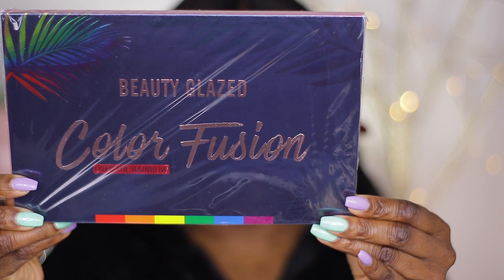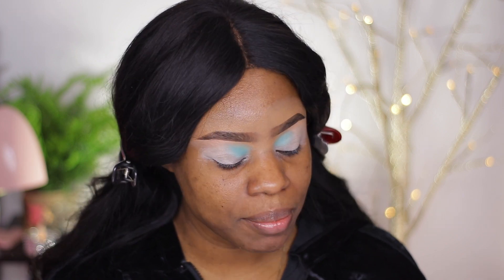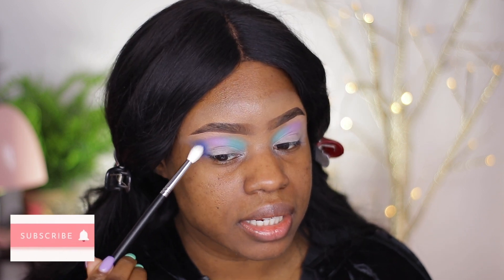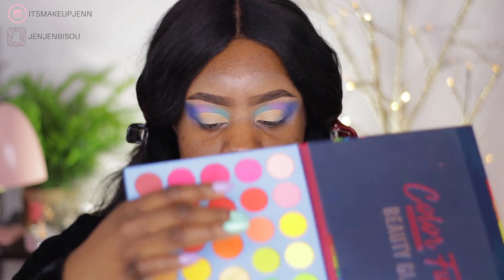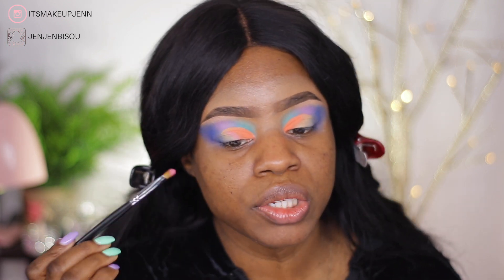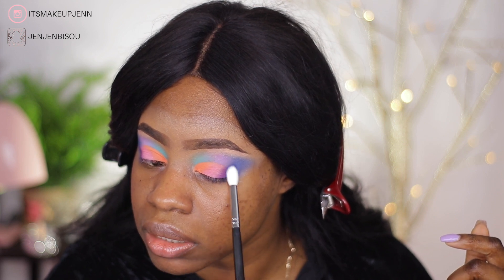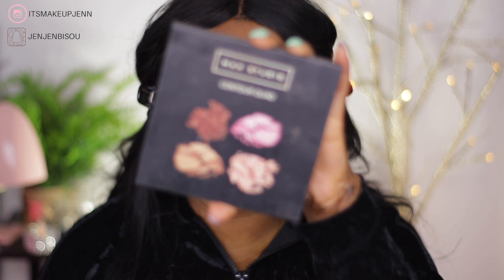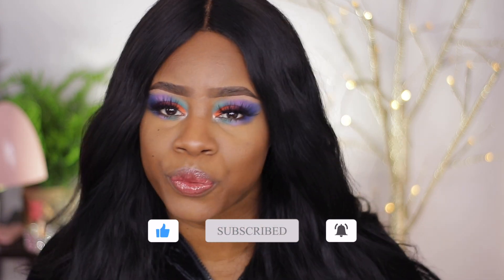BEST BEAUTY GLAZED CHEAP AMAZON EYESHADOW PALETTE | Color Fusion Over the Rainbow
Best Beauty Glazed cheap amazon Color Fusion Over the Rainbow eyeshadow palette. Watch me trying this cheap Beauty Glazed Color Fuaion Over the Rainbow Amazon eyeshadow palette. Enjoy❤️ Watch in 1080p!

➳PREVIOUS VIDEO: NEW JUVIA'S PLACE PALETTE: WAHALA DRAMA | First impressions

♡PRODUCTS USED♡

BROWS
e.l.f. Lock on Line and Brow Cream - Expresso
Maybelline Fit Me Concealer -  Cafe 30 and   Deep 35

EYES
Beauty Glazed – Color Fusion Over the Rainbow
Max Studio Contour Quad
L’Oréal Voluminous Carbon Black
Lashes from AliExpress